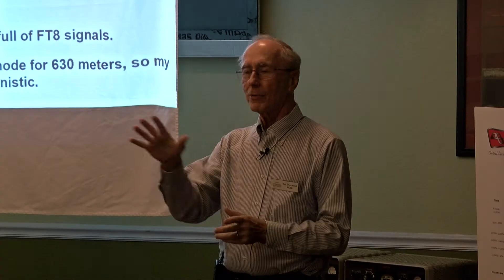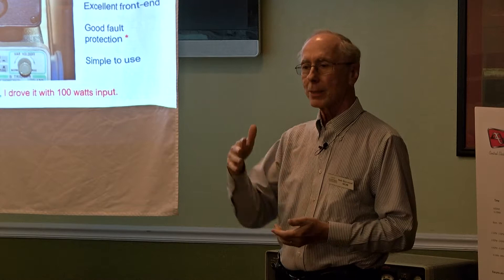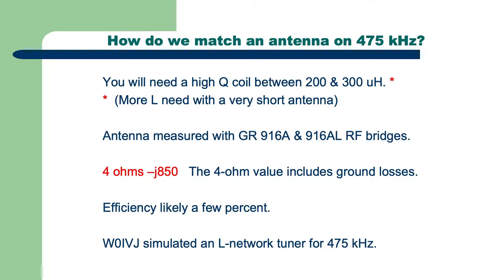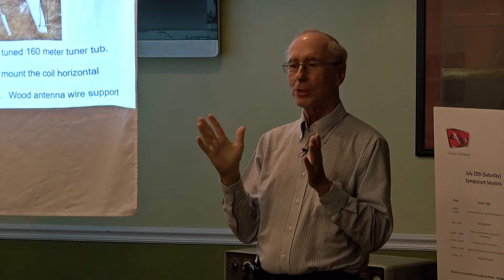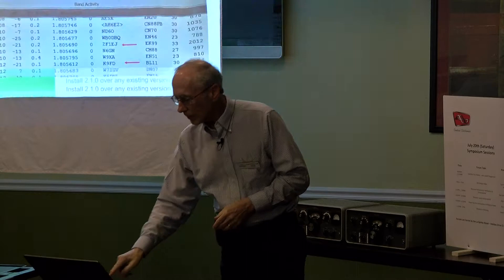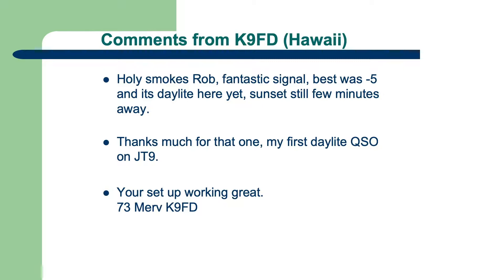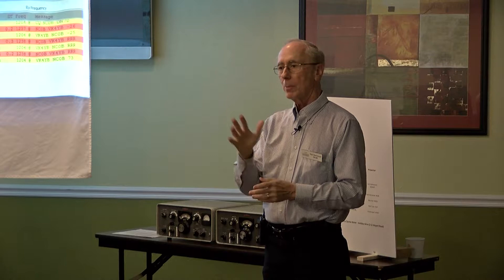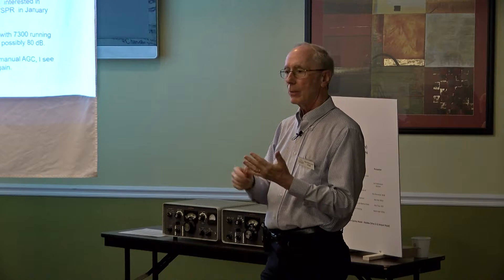"630 Meters Is Now Open" by Rob Sherwood, NC0B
Presentation on the 630 Meter Amateur Radio Band by Rob Sherwood, NC0B, at the W9DYV Radio Symposium in Slidell, Louisiana.